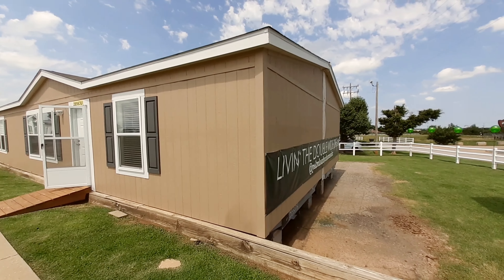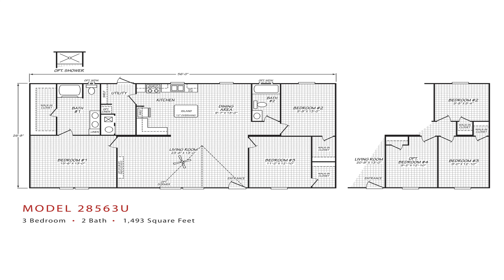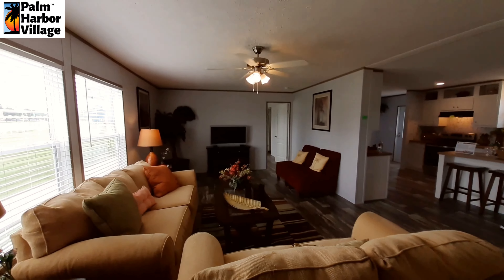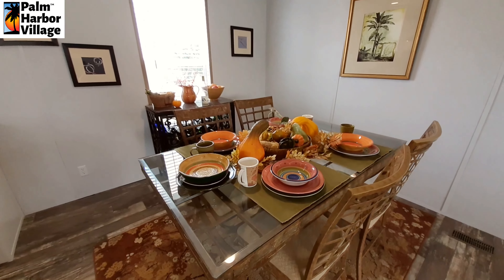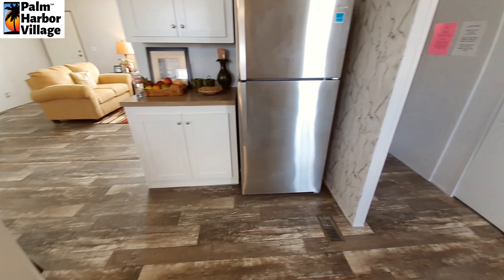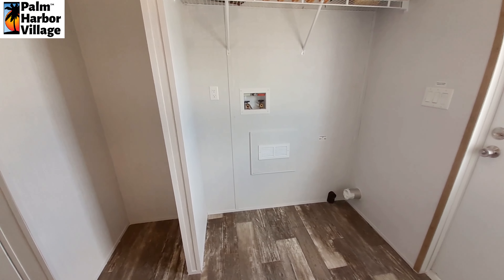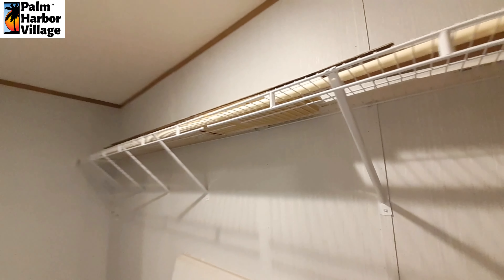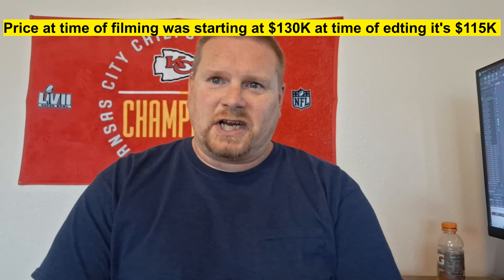Home feels much larger inside than it is.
Welcome back. We are at Palm Harbor in Oklahoma City, looking at the Value 28563U. This is a mid size home that is priced right for those looking to buy their first home or looking for the perfect rental property. With up to four bedrooms and two bathrooms, this residence provides ample space, ideal for both families and individuals seeking comfort and functionality. The well-designed floor plan efficiently utilizes its 1492 square feet, ensuring optimal utilization of every corner of the house.

Despite its affordability, the Cavco Homes Value Model 28563U maintains an impressive balance between practicality and style, making it an attractive and appealing option for those in search of affordable housing solutions with the best mobile home floor plans.